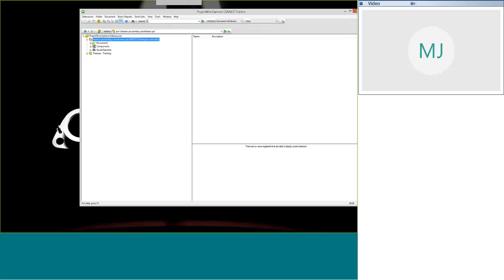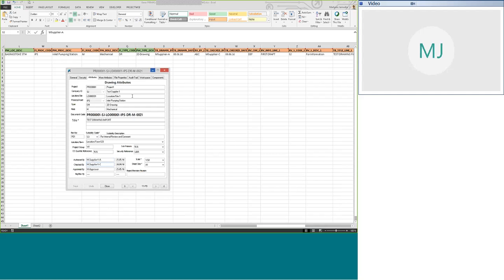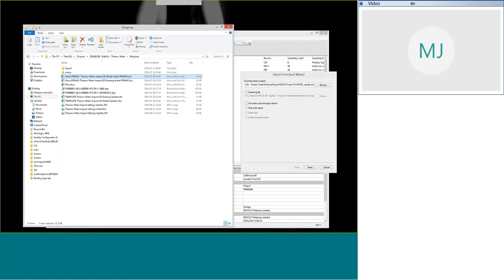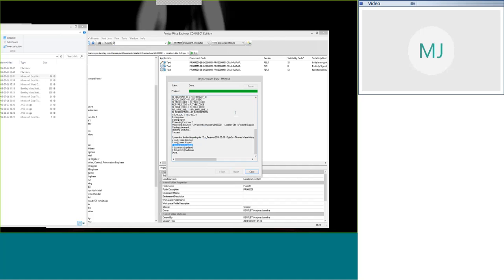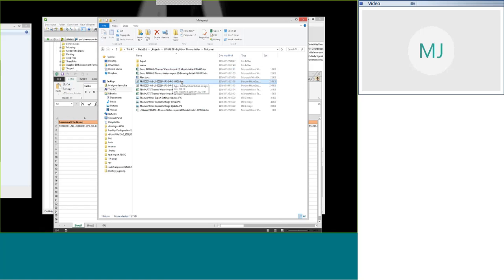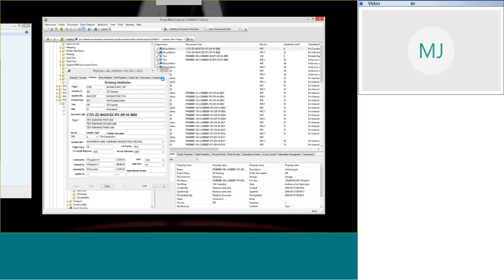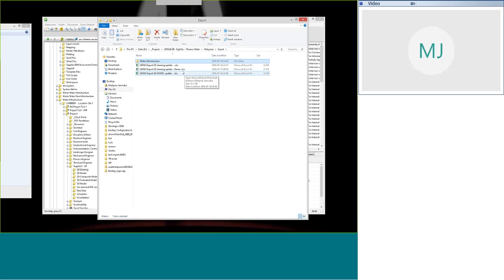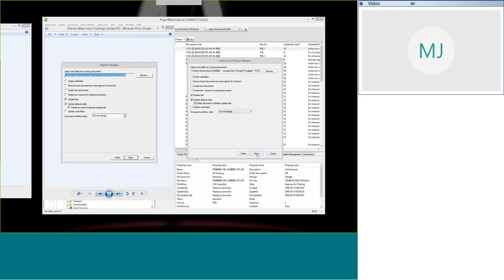PROJECT WISE- Import Export session for MWH and Atkins users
Project Wise tutorial